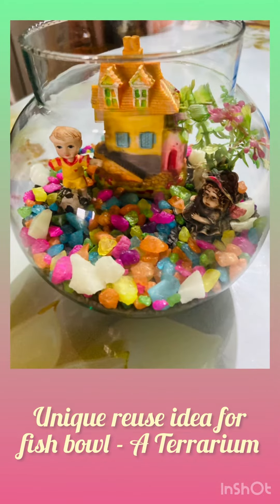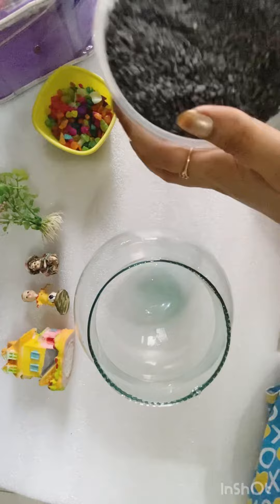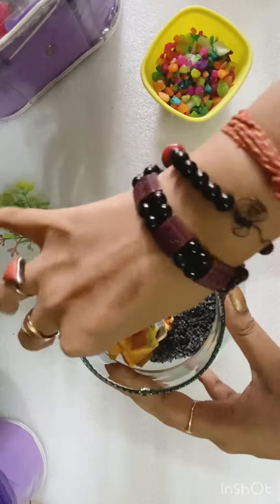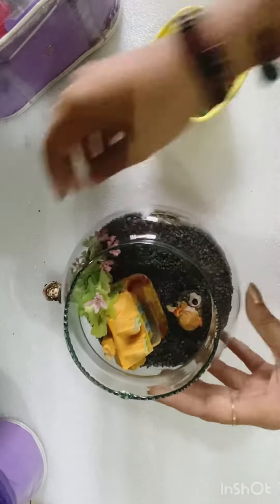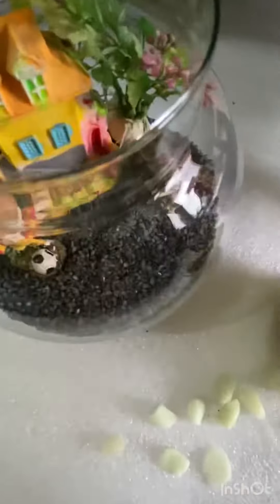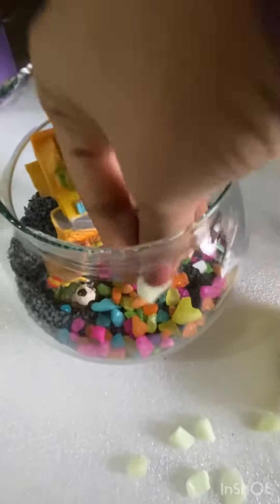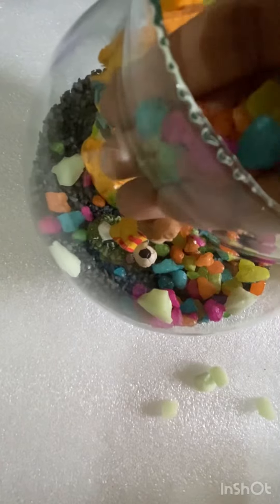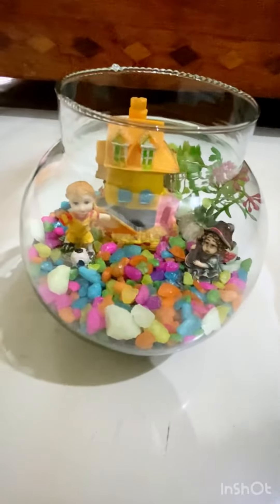Unique reuse idea for fish bowl | Terrarium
Hi Guys,

This is a video to learn how to reuse fish bowl and make a terrarium for home decoration.

It is very easy and looks very cute .